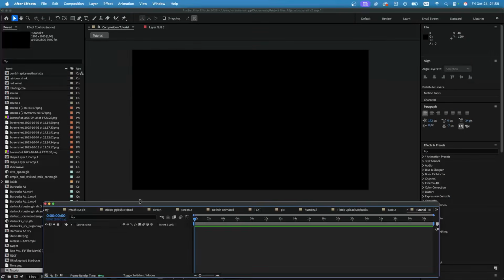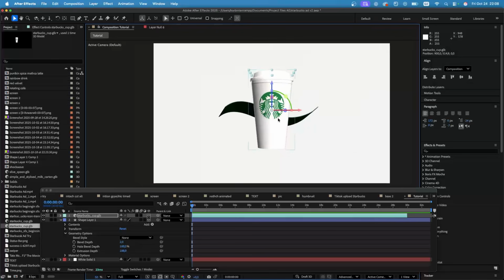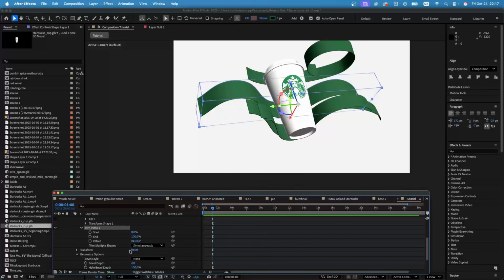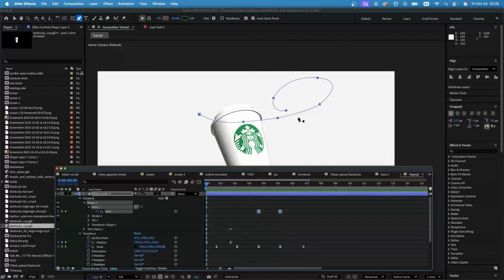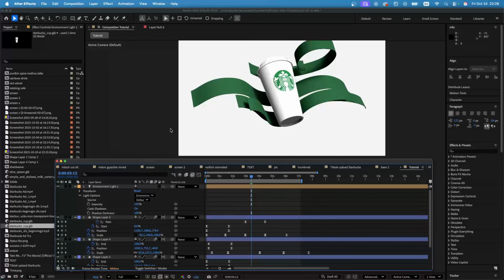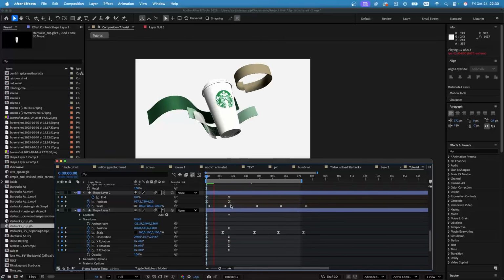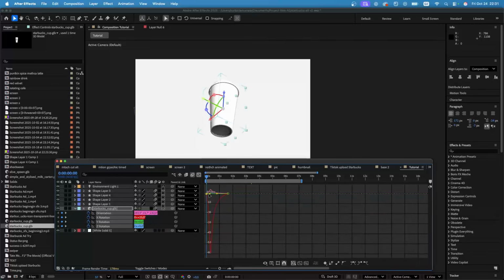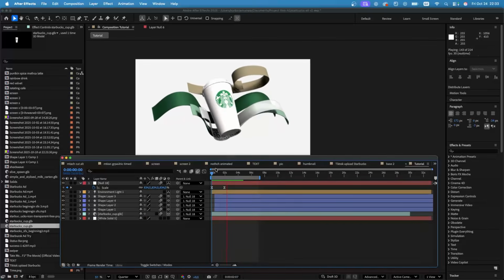How to MASTER 3D Motion Graphics in After Effects Part 1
I am thinking about making a series like this - if you like it let me kno in the comments comments down below.